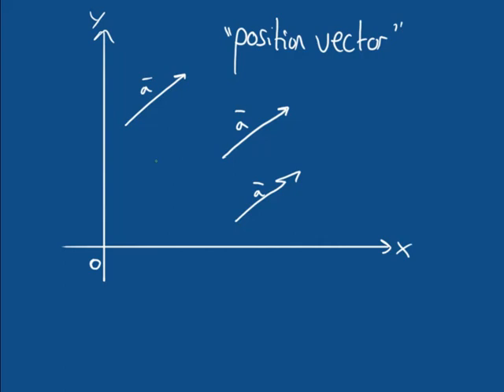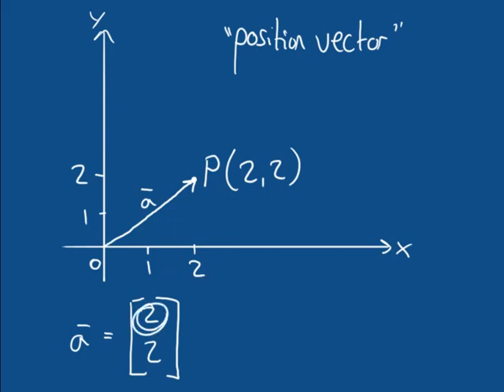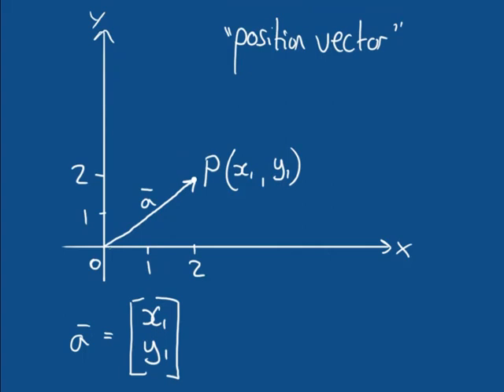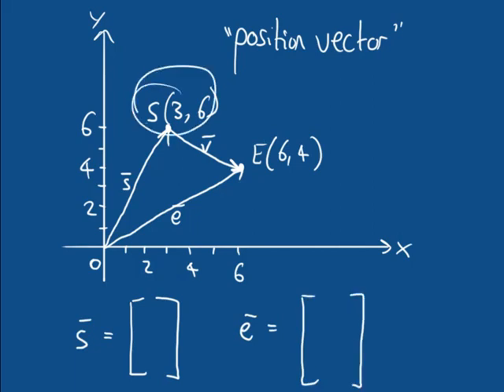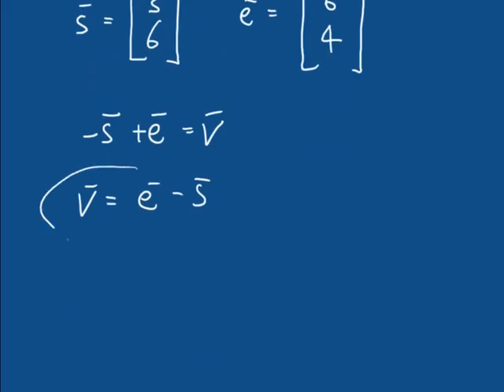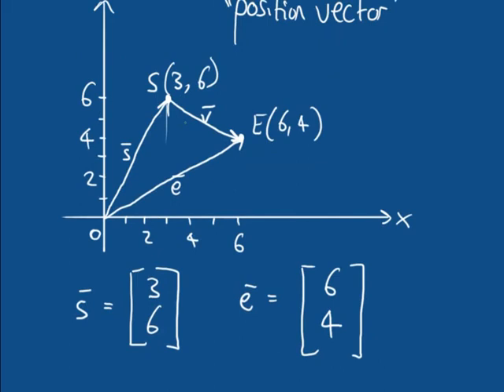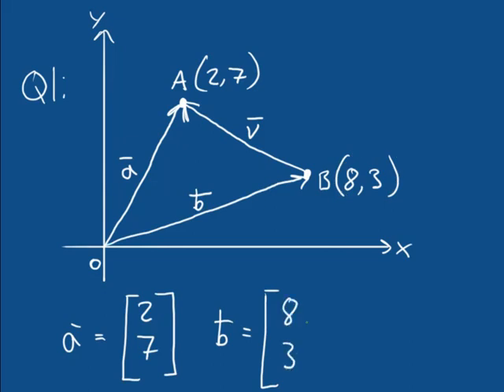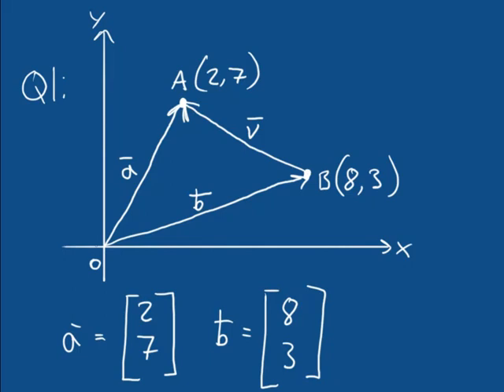🔴 2D Position Vectors • Vectors • Maths for Computer Science • Learn Mathematics • (Pt. 7)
Learn Mathematics - Vectors - 2D Position Vectors.

Position vectors are a special type of vector. This video discusses position vectors in 2D Cartesian space.